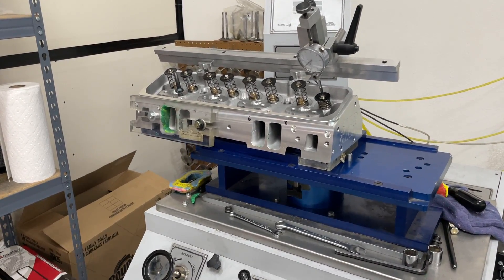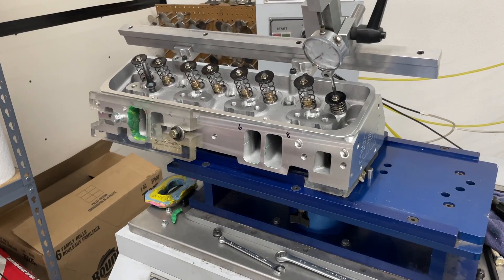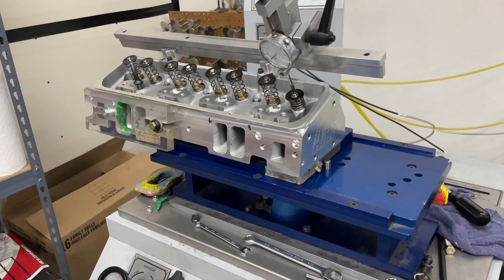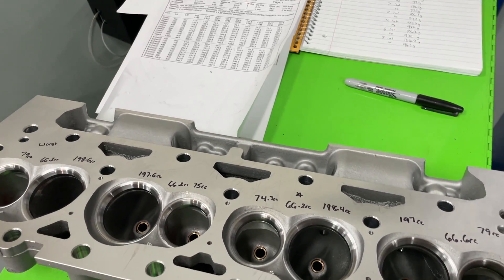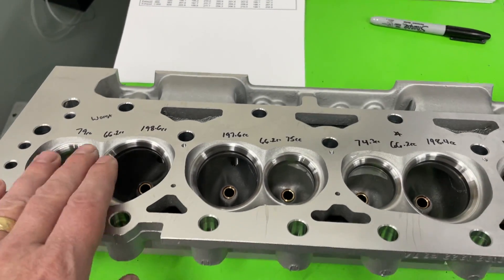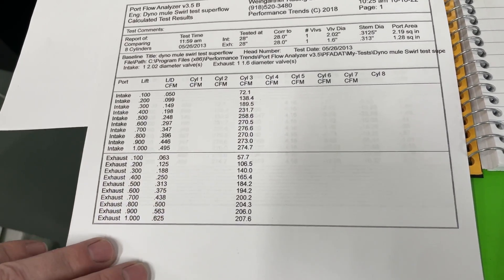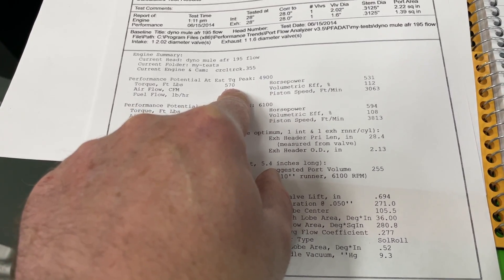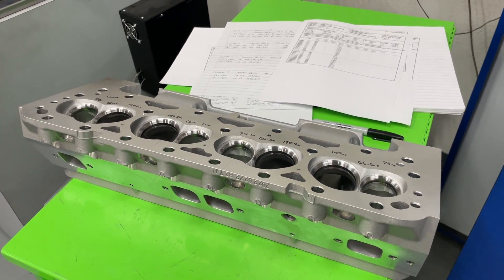How Consistent Is The AFR Enforcer Head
I flow all eight cylinders on a set of AFR Enforcer SBC heads. I also measured the volume of chambers, intake, and exhaust ports.